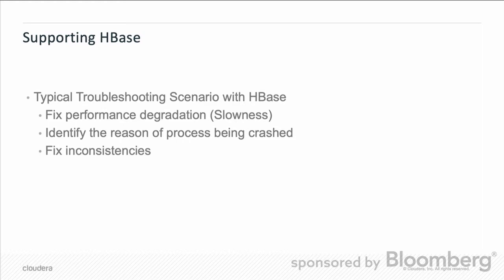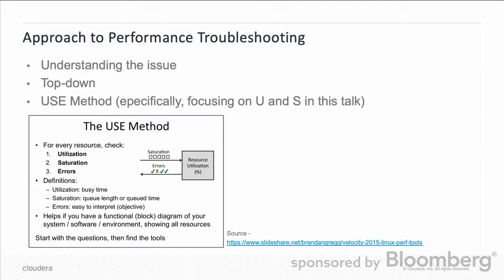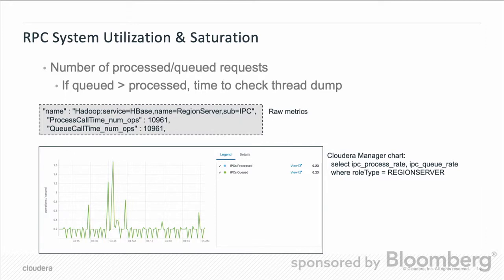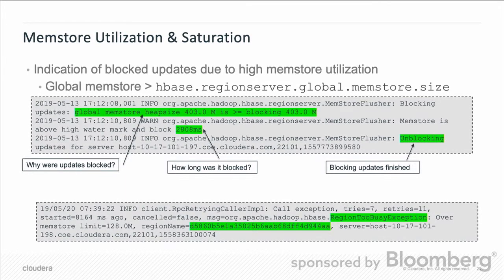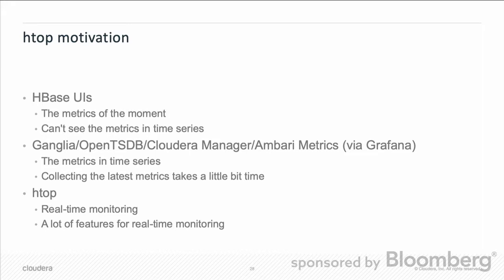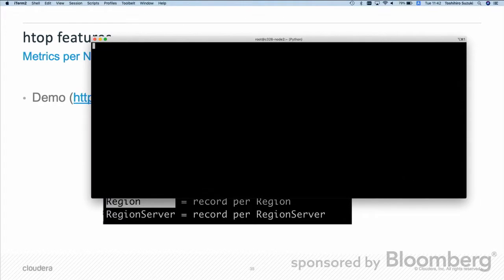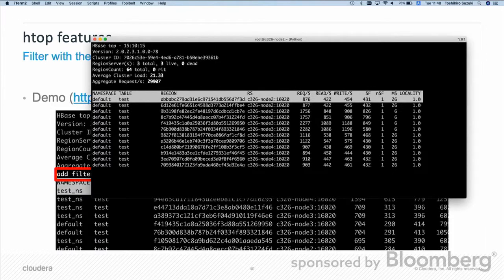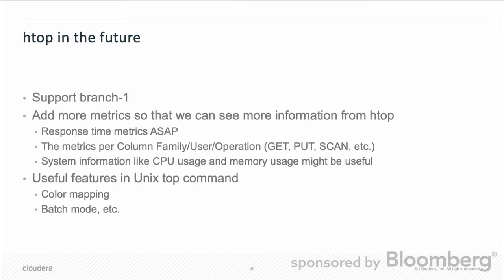Supporting Apache HBase : Troubleshooting and Supportability Improvements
HBase has been in production in hundreds of clusters across the CDH/HDP customer base and Cloudera/Hortonworks support it for many years.

In this talk, based on our support experience, we aim to introduce useful information to troubleshoot HBase clusters efficiently. First off, we (Daisuke at Cloudera support) are going to talk about typical log messages and web UI info which we can use for troubleshooting (especially for struggling with performance issues). Since their meanings have been changing over the past versions, we would like to show the difference and improvements as well (e.g. HBASE-20232 for memstore flush, HBASE-16972 for slow scanner, HBASE-18469 for request counter, and also HBASE-21207 for sorting in web UI). We (Toshihiro at Cloudera, a former Hortonworks employee) will also cover some new tools (e.g. HBASE-21926 Profiler Servlet, HBASE-11062 htop, etc.), which should also be useful for performance troubleshooting.